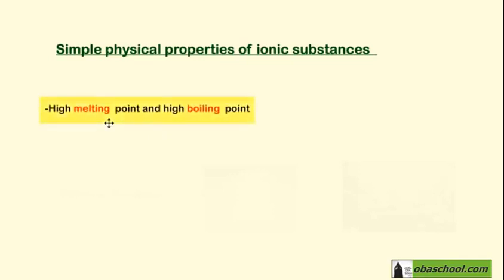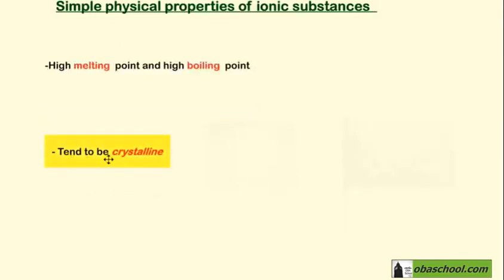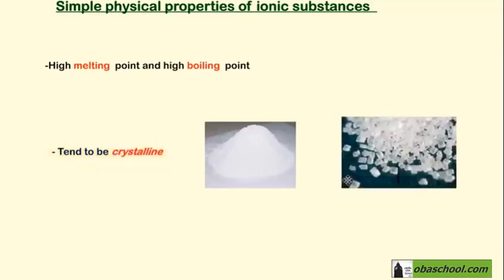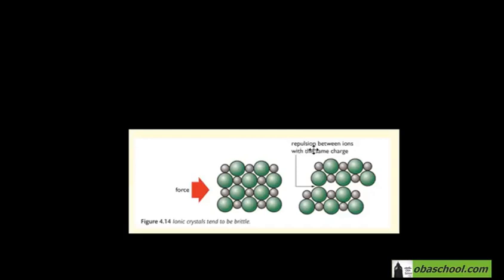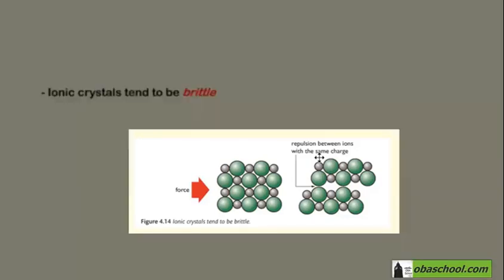GCSE Chemistry Revision - Structure and Bonding - Ionic Bonding - Ionic Substances Part 1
ig chc 05 16 simple physical properties of ionic substances part 1   e 480

GCSE Chemistry Revision, Structure and Bonding, Ionic Bonding, Simple Physical Properties of Ionic Substances